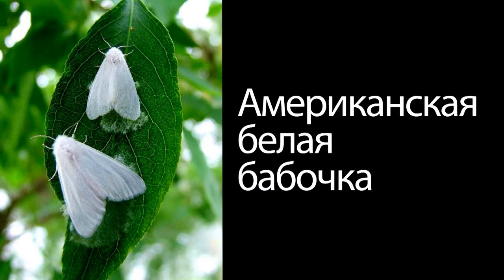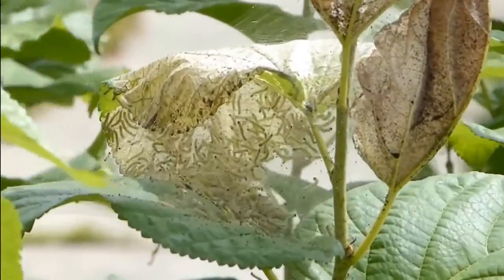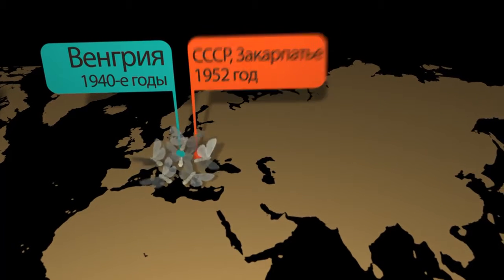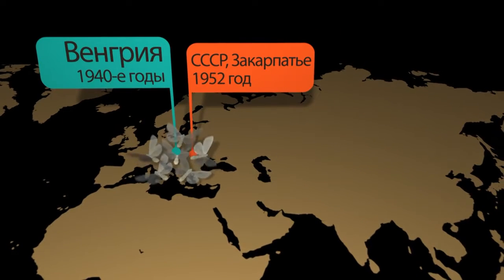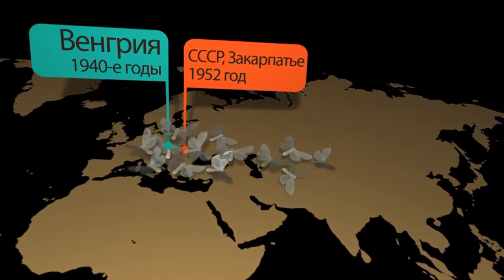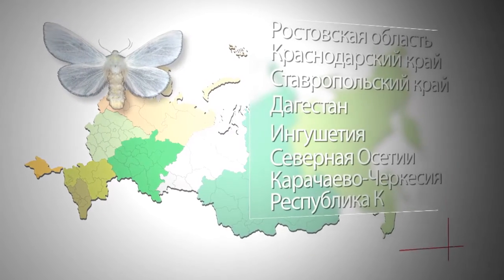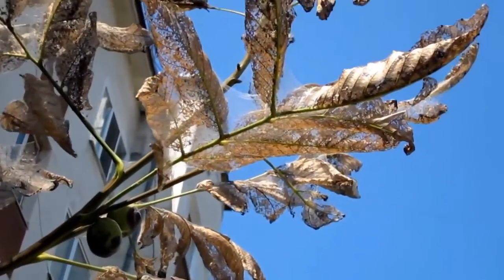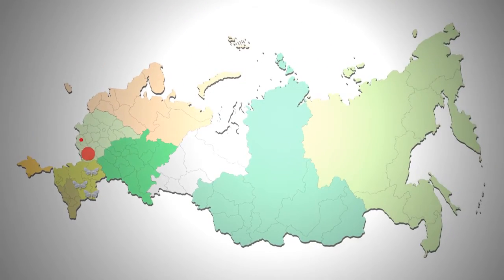Американская белая бабочка